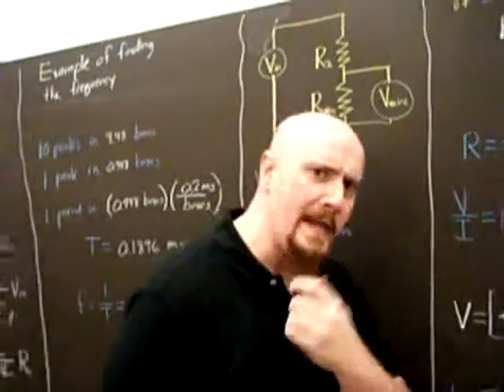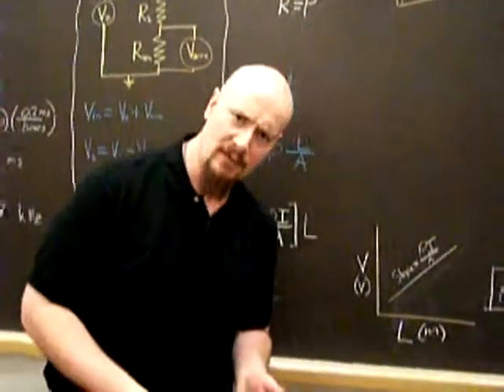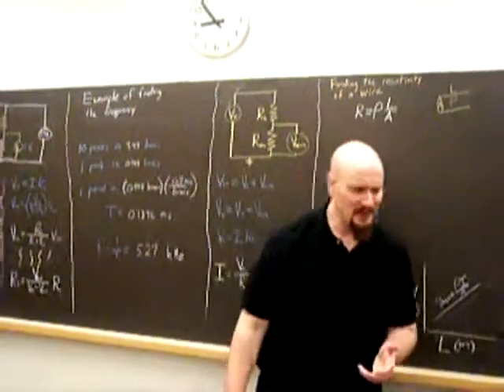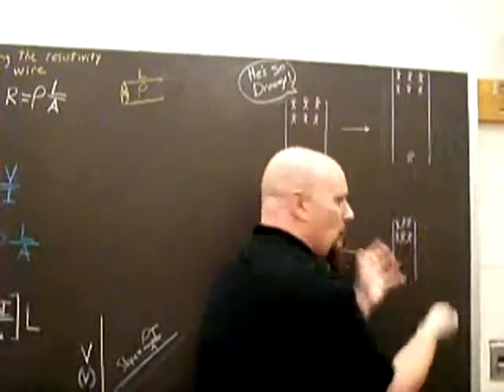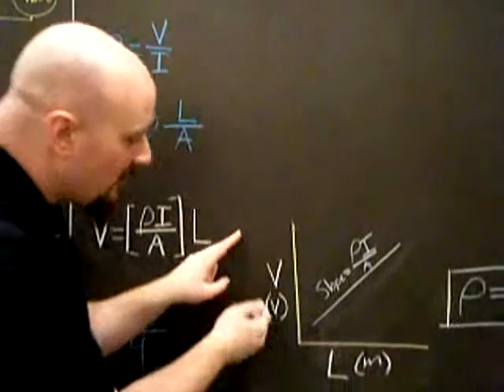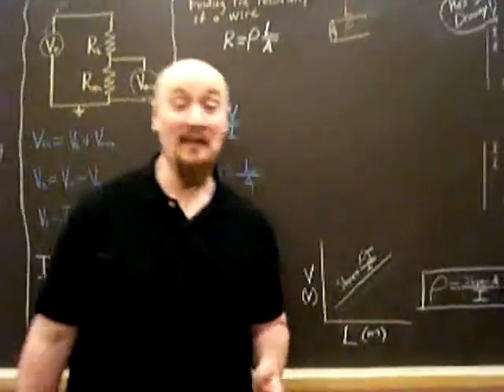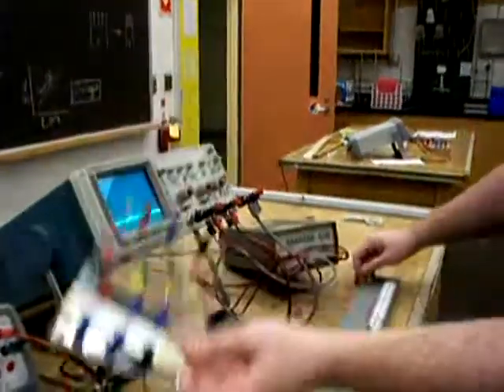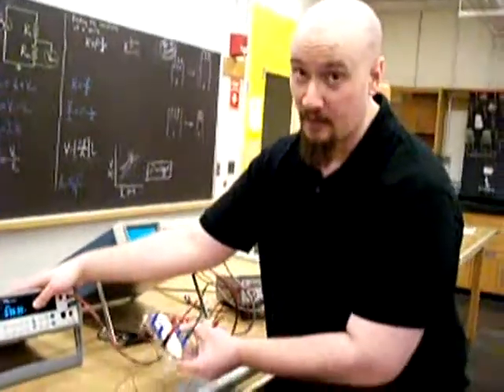Voltage Divider part 3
Voltage Divider